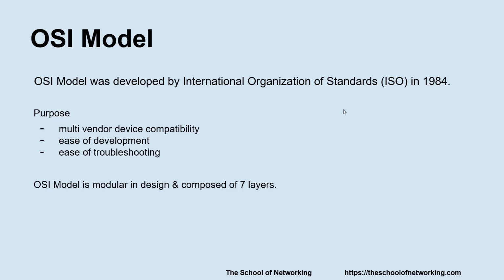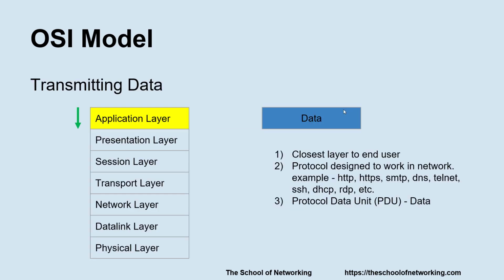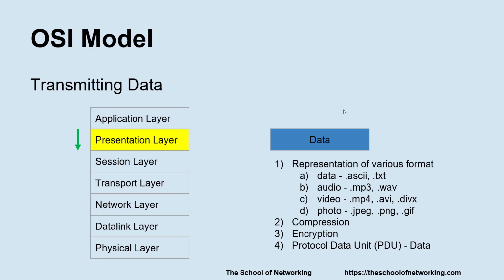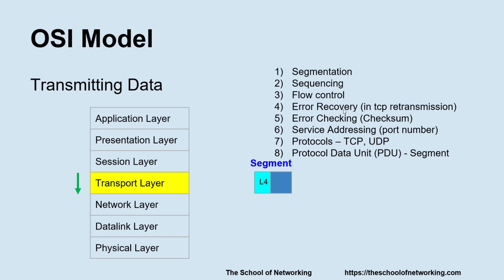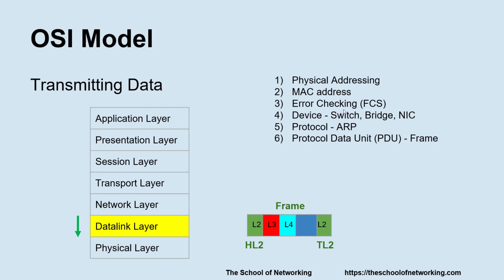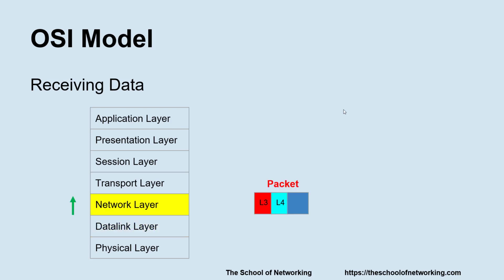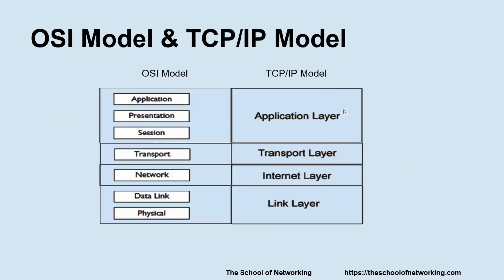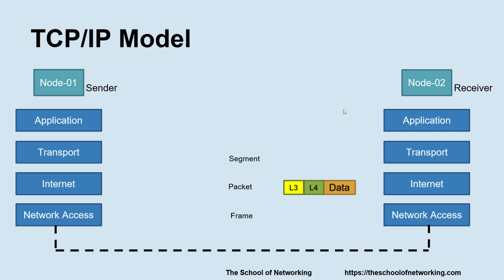Lesson 07 OSI Model & TCP/IP Model TheSchoolOfNetworking OSI Model TCP/IP Model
OSI Model
TCP/IP Model

Purpose of OSI Model
Layers of OSI Model
Communication between two nodes using OSI Model
OSI Model vs TCP/IP Model
Communication between two nodes using TCP/IP Model